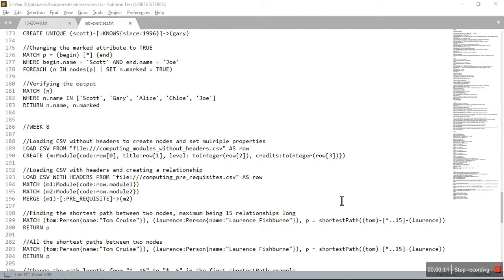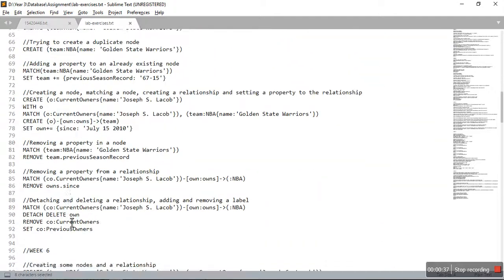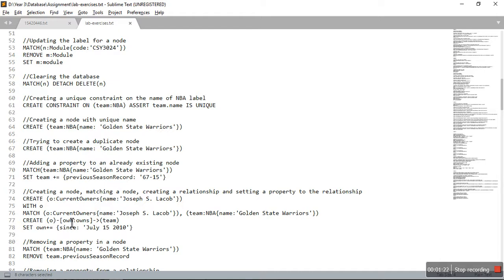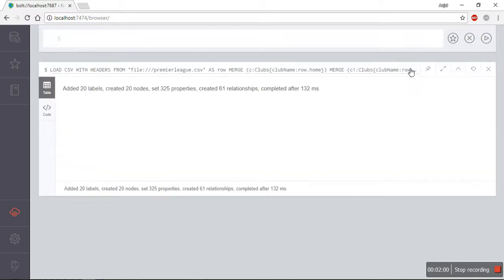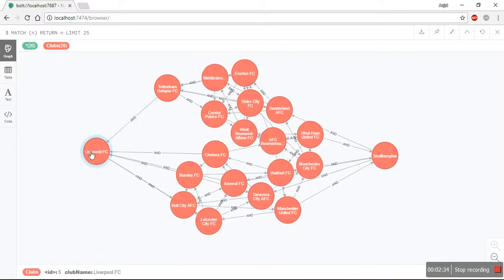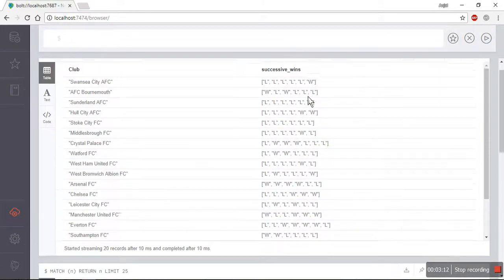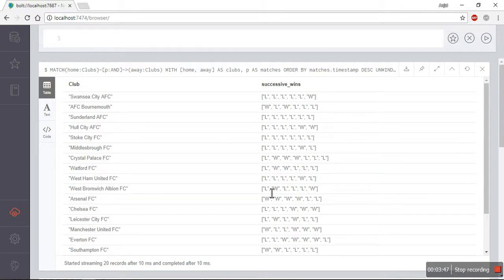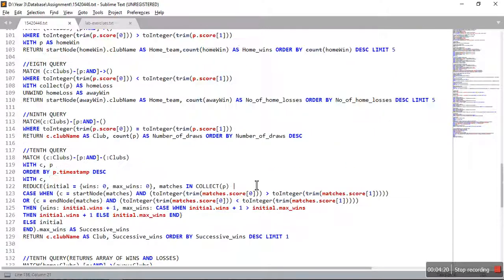Database Demo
A demo for Module CSY3024 Database 3.
University of Northampton.